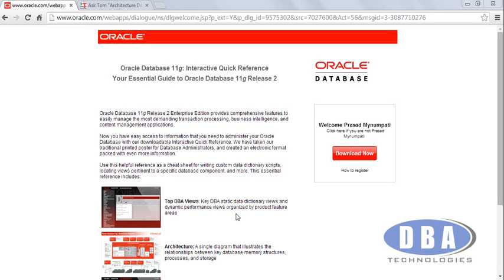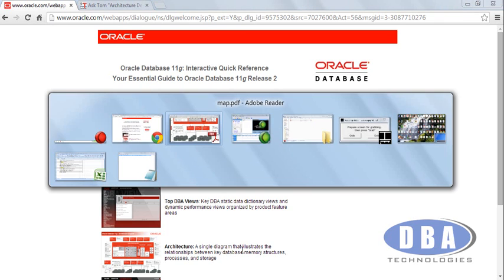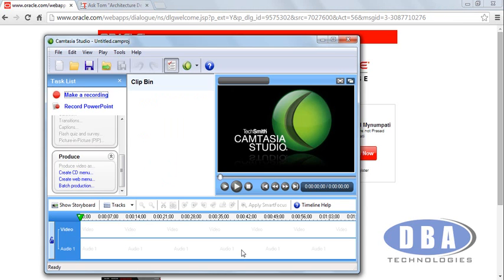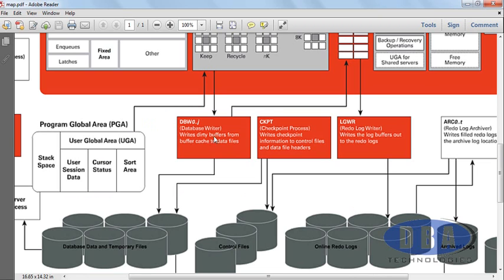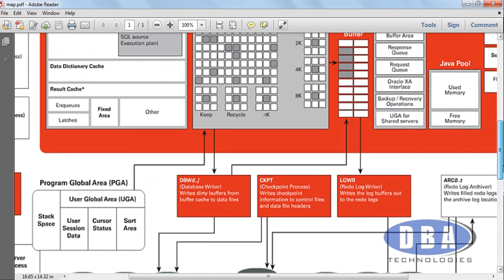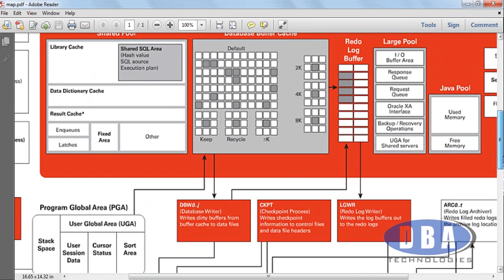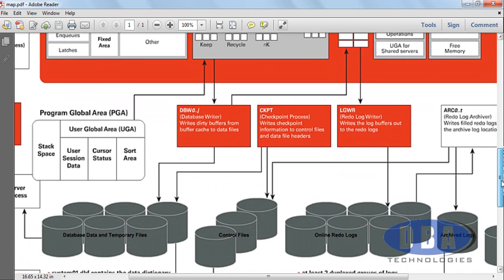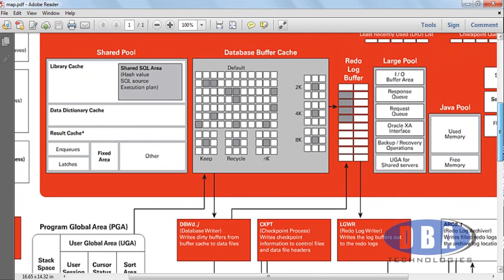Oracle Architecture diagram question - database writer pointer to redo log buffers